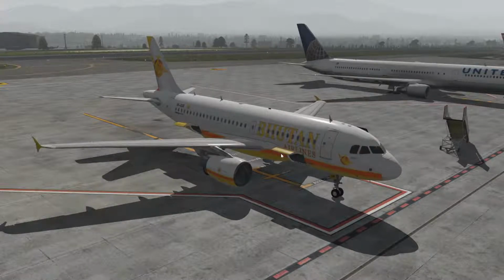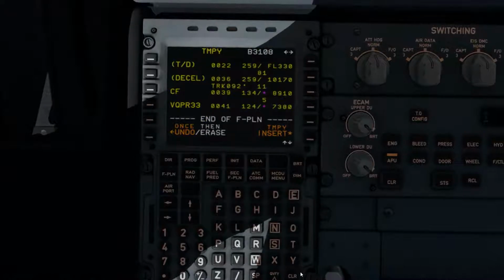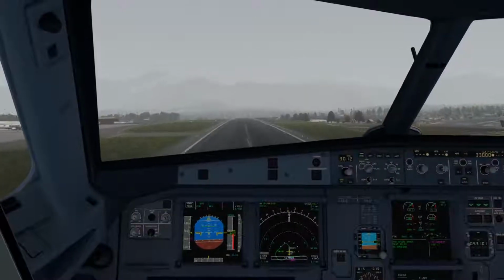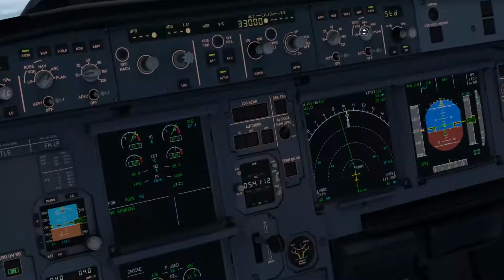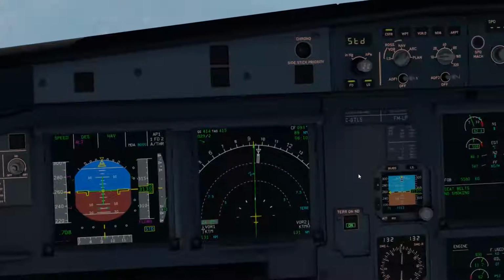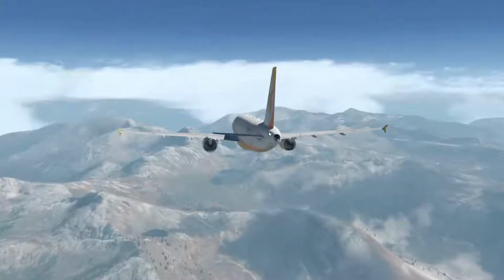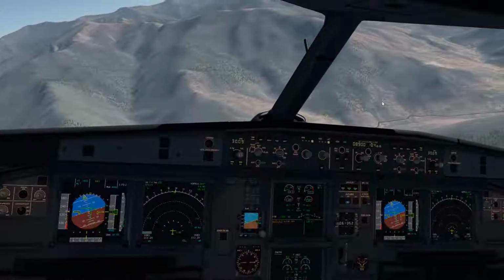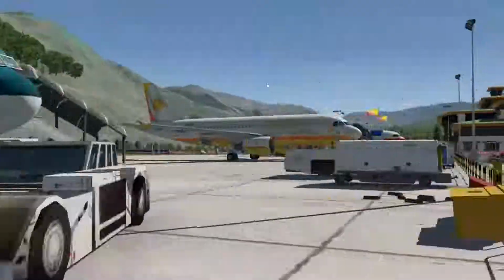World's most DANGEROUS Approach!- 400 Sub Special! - VNKT (Kathmandu) - VQPR (Paro) - A319 - X-Plane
There was a stream crash yesterday which is why we didn't continue our flight down to JFK but I decided to bring out this cool
flight from Kathmandu to Paro and see how well we land on the most dangerous approach! Thanks for joining me and thank you once again!! :)

Donate to improve streams! (Nothing for myself, everything is paid back to you guys!)

My specs

                               Ryzen 7 3700x @ 3.6 ghz base* RTX 2060 * 16 GB DDR4 RAM @ 2933     mhz * About a TB and a half for storage for now.